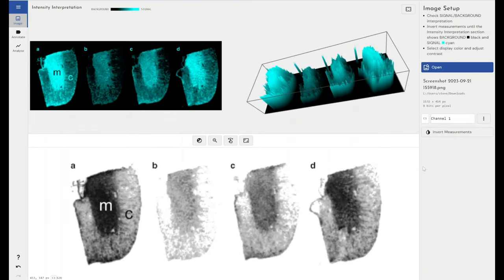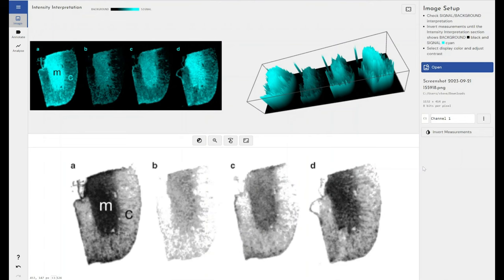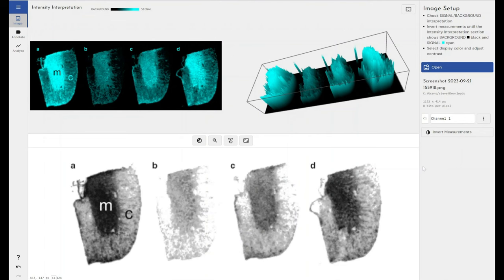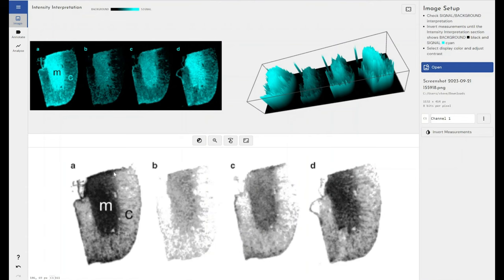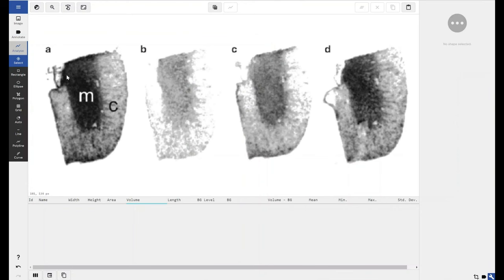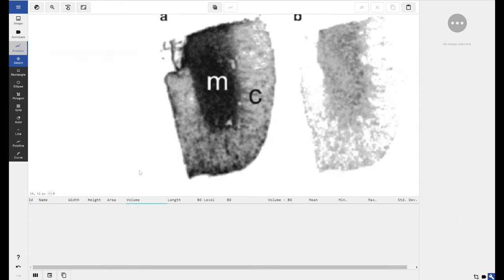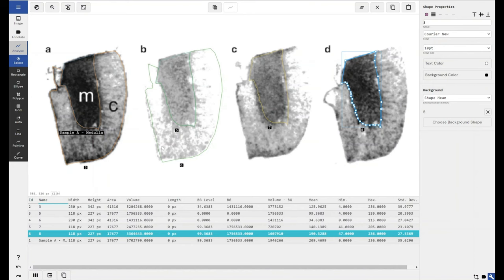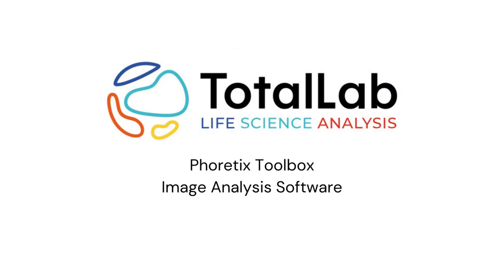How to Analyse Phosphor/Autoradiography/PET Images With Phoretix Toolbox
In this video, I'm going to guide you through how to use the new Phoretix Toolbox software from TotalLab to analyse different sections of Phosphor/Autoradiography/PET images and use the built-in tools to calculate the volume of different morphological areas and background removal of non-specific binding of radiolabel.

00:00 - Intro
01:00 - Description of Phosphor imaging and Western Blotting
01:45 - Phosphor Image Description
03:35 - Annotating Your Image
05:00 - Using Analysis Tools
05:46 - Using the Polygon Tool to Draw Shapes
06:26 - Completing Shapes
06:42 - Naming Shapes
08:14 - Drawing Secondary Shapes
09:10 - Copy and Pasting Shapes
09:30 - Setting Shapes as Background and Performing Background Subtraction
10:00 - Selecting Background Shape
10:11 - Selecting Background Removal Algorithm
12:23 - Comparing Across Multiple Shapes
13:49 - Outro and Free Trial Link

Phoretix Toolbox can provide quantitative analysis from nearly any image.